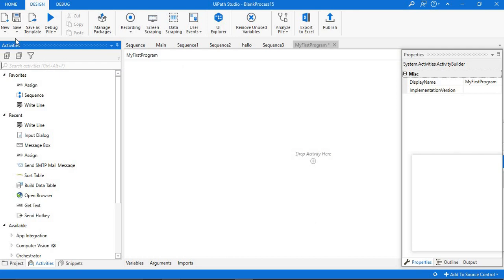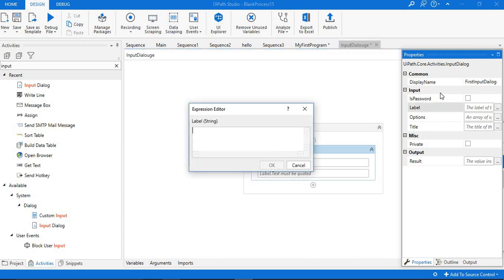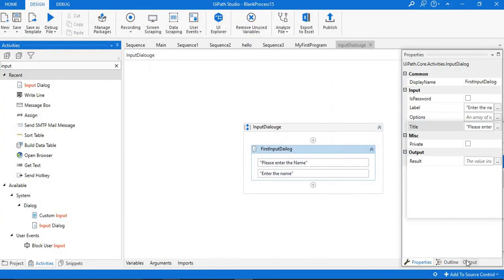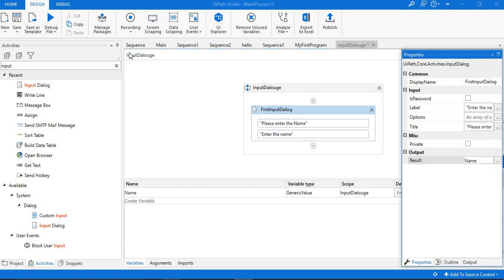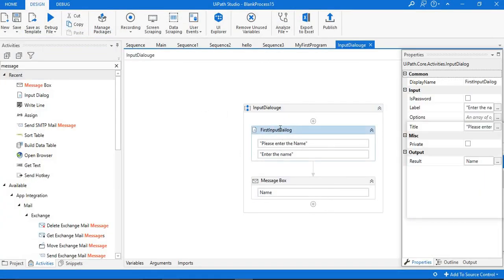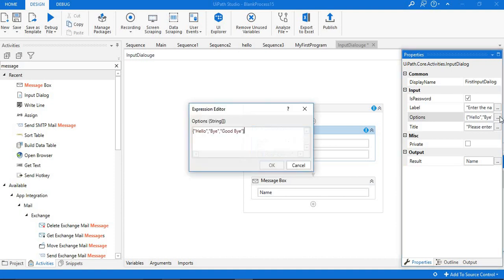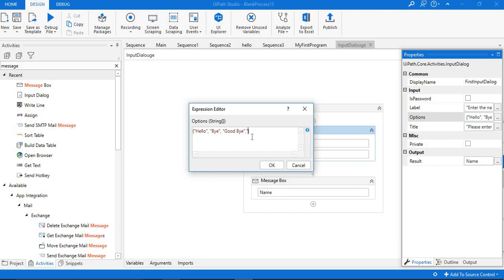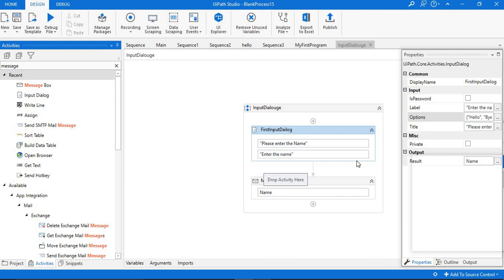Input Dialog Activity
In this video, a discussion about Input Dialog Activity of UI PATH is provided. After watching this video a learner can efficiently and effectively apply the assign activity of UI PATH in the project.